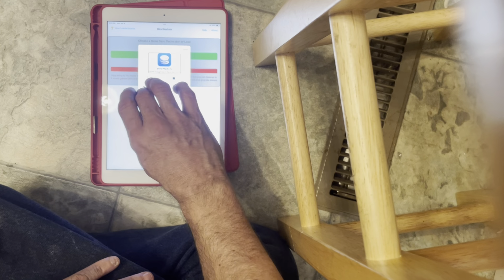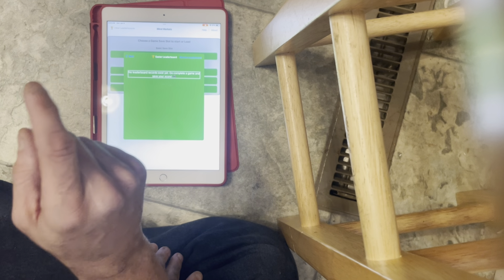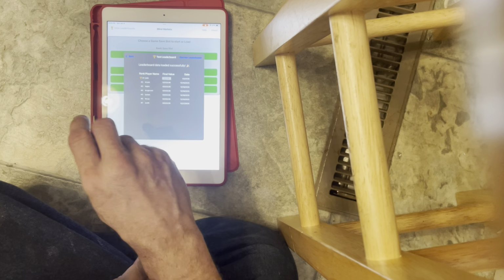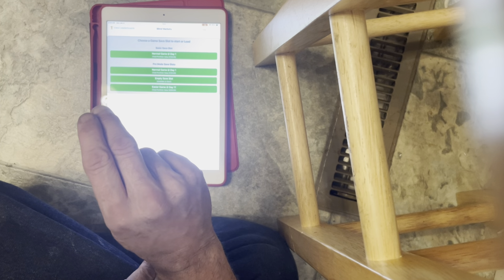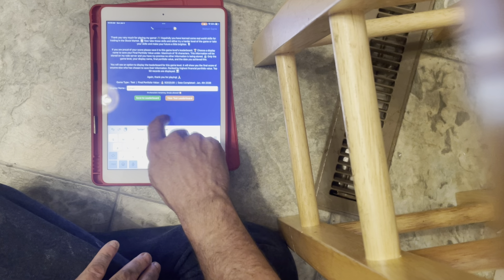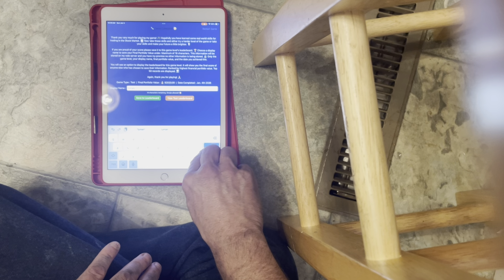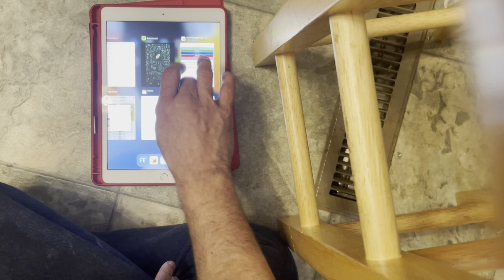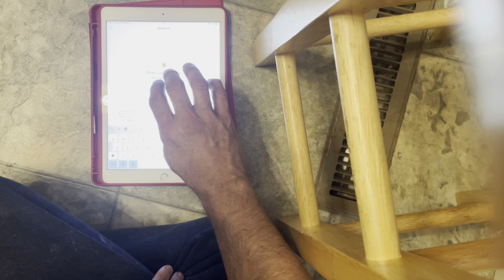BuildingWithAI -- a lot of what I've done with Claude